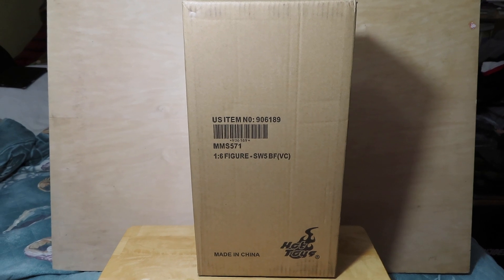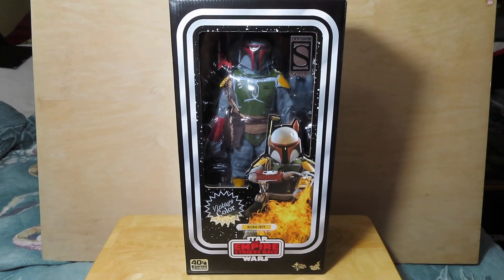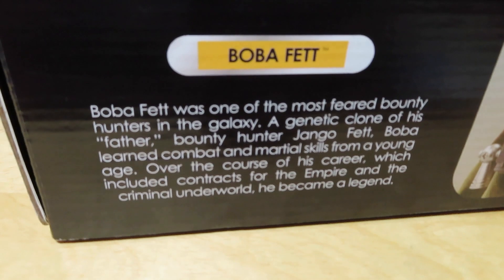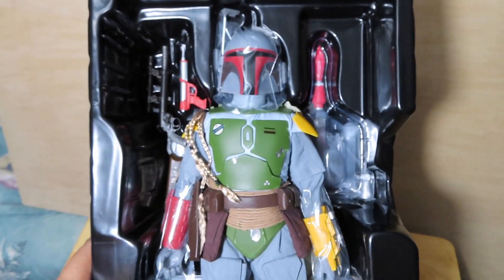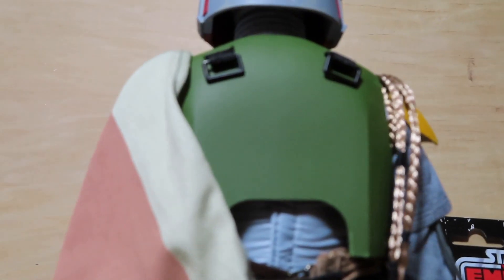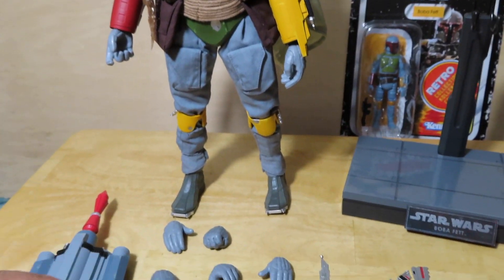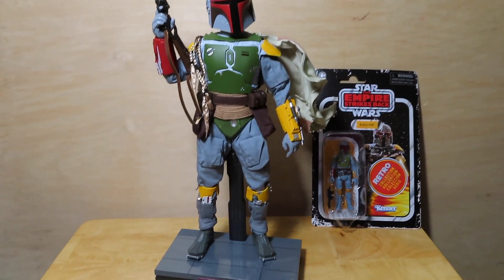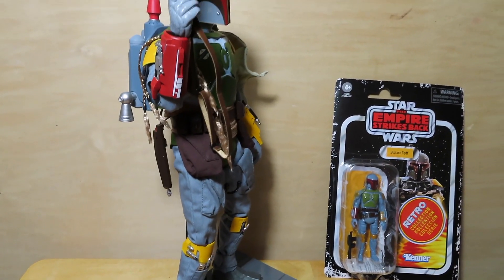1/6 Hot Toys BOBA FETT VINTAGE COLOR Figure Star Wars unboxing & review!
Oct 27, 2020 - My unboxing & review of the 1/6 scale Hot Toys Star Wars VINTAGE COLOR BOBA FETT 40th Anniversary Figure!